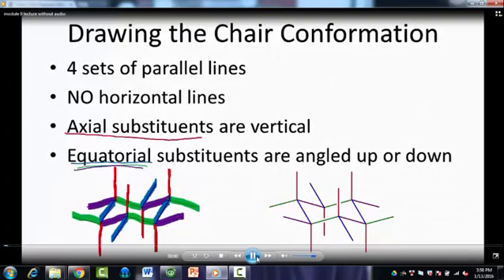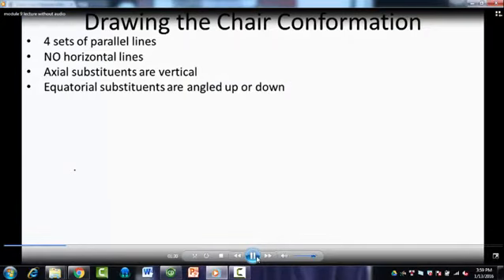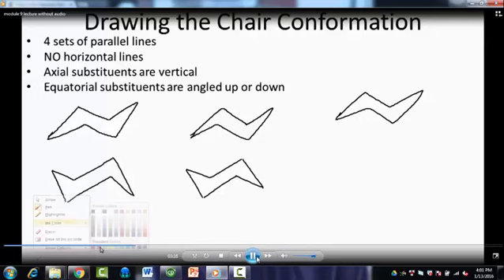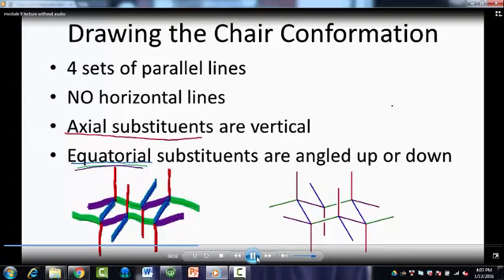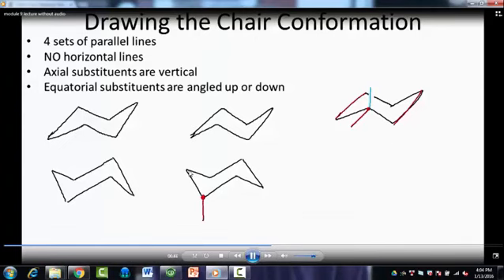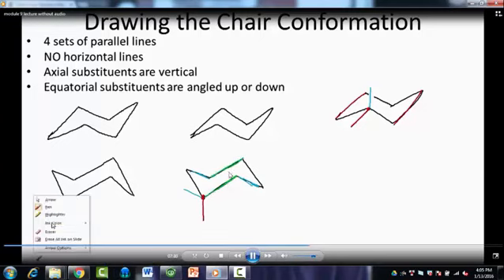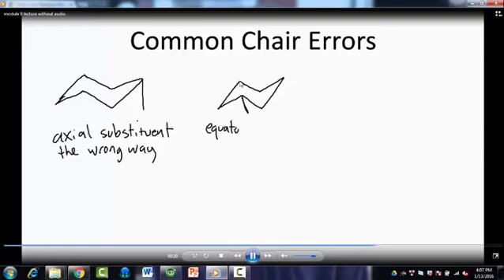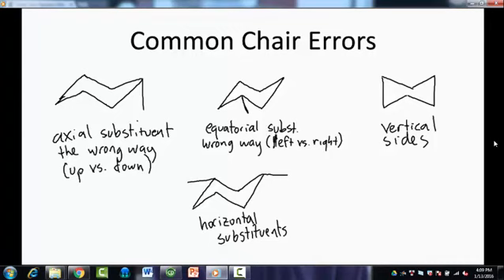Module 9 Lecture Part 2